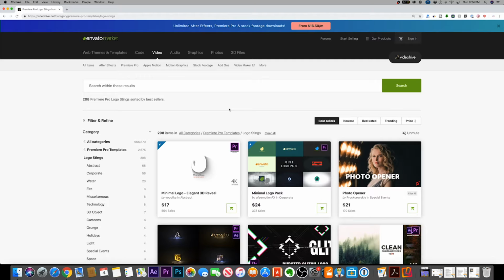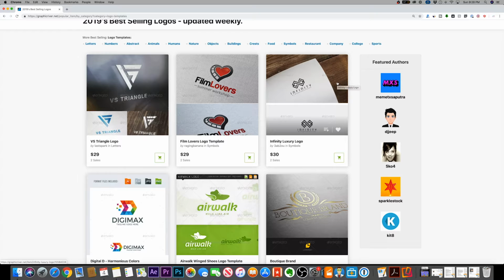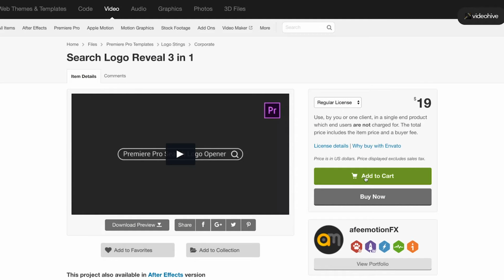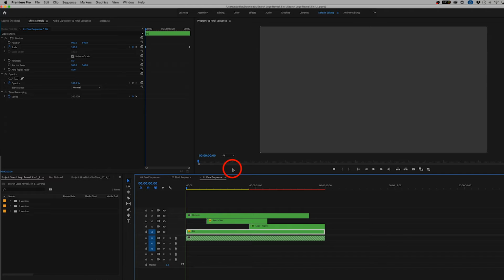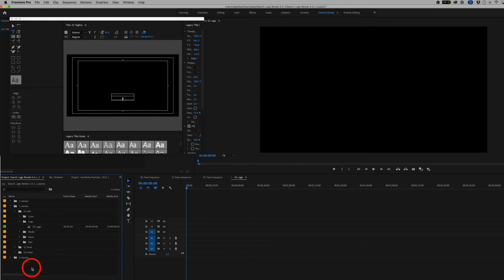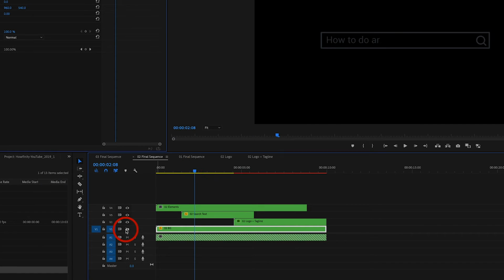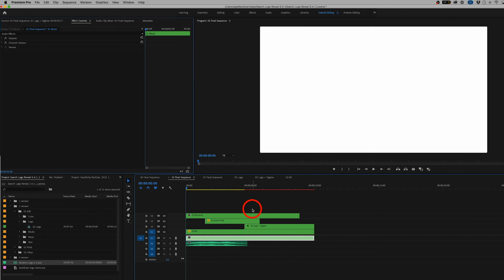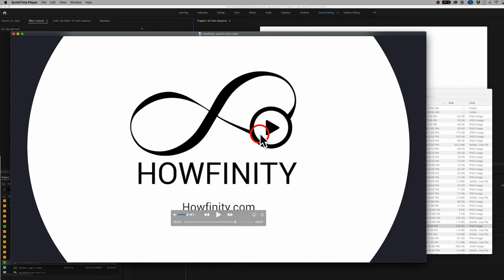How to Make a YouTube Intro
Want to make a YouTube intro for all your YouTube videos? Animated YouTube intros or video bumpers are a great way to start any YouTube video.  It also makes your YouTube videos a lot more professional.  These are also called video bumpers or logo stings.

If you are comfortable with using software and Adobe Premiere doesn't seem too complicated, these options give you the most control.  You simply purchase and download a Videohive template for Adobe Premiere Pro and open it with Premiere Pro.

Premiere Pro allows you to edit the template to your liking, adding your logo, slogan, images, background.

If any of it seems too overwhelming, paying someone on Fiverr is your best bet and you can do the customized YouTube intro another time.